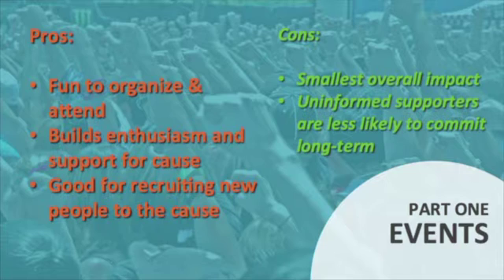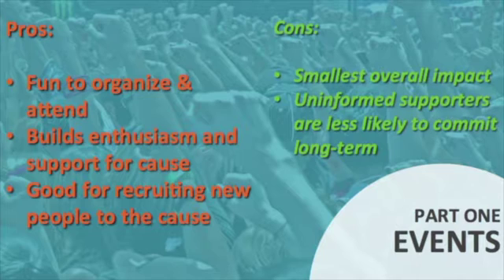PCP Summit Facilitator Instructional Video: Getting the Change-Making Project Right